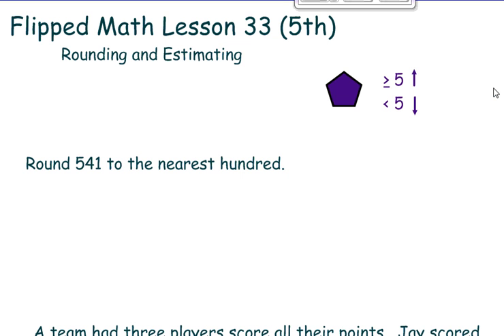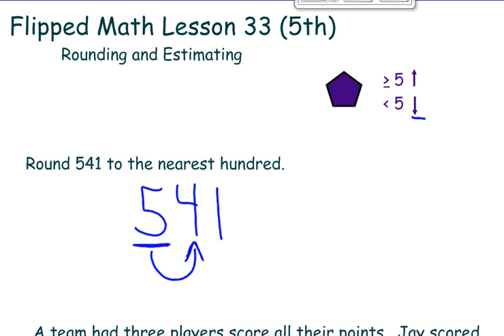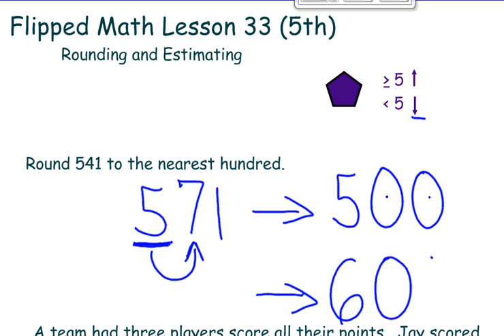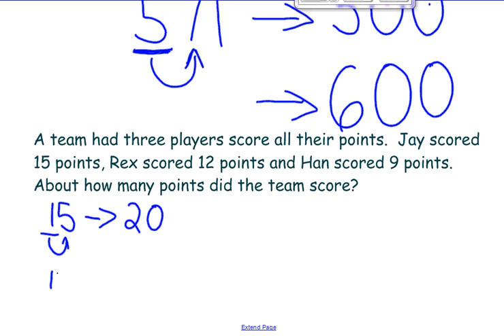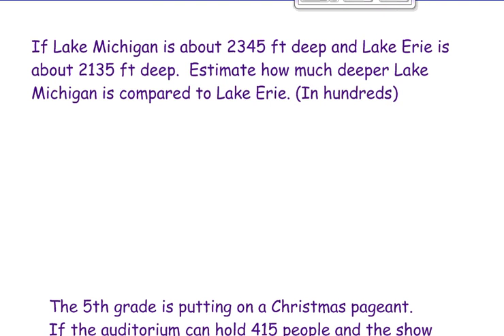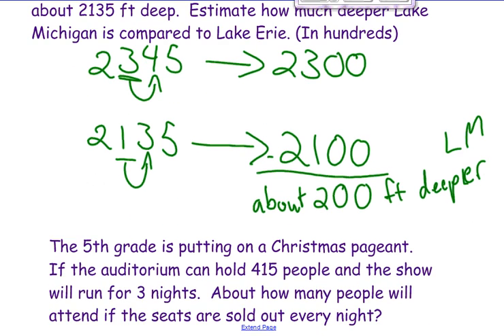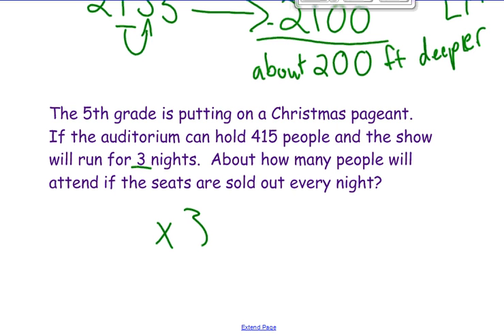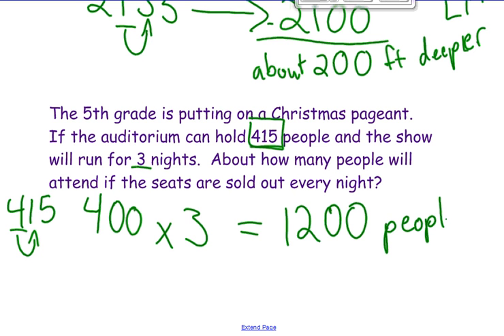TigerMath Lesson 33 5th